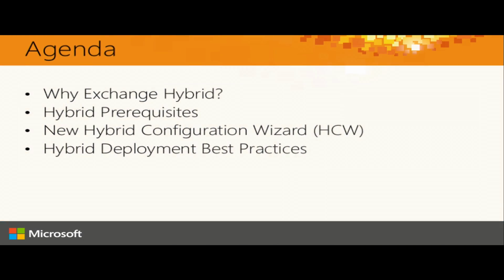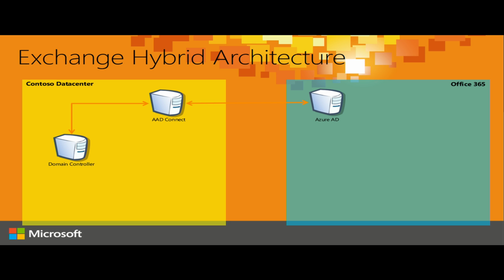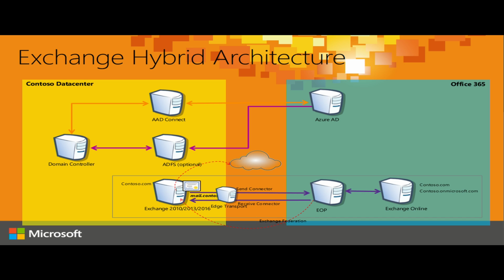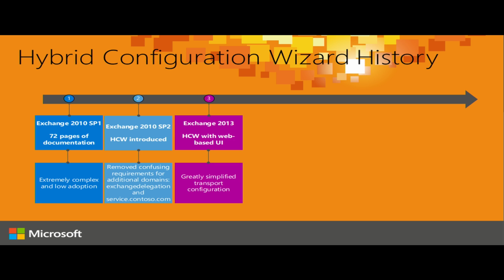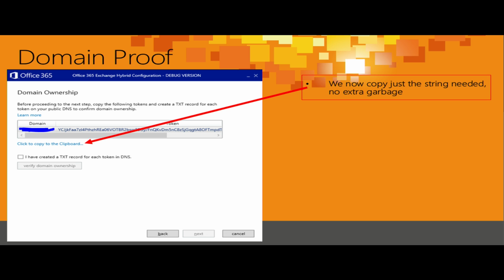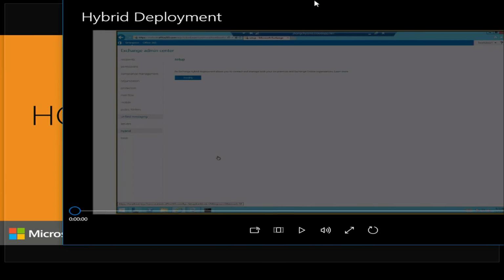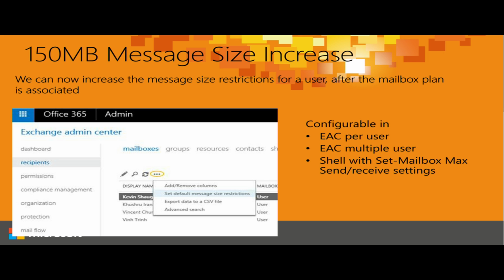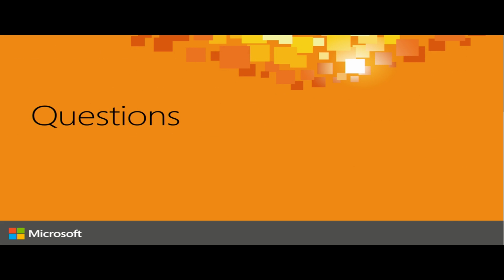Microsoft Ignite Australia 2015 Exchange Hybrid Deployments